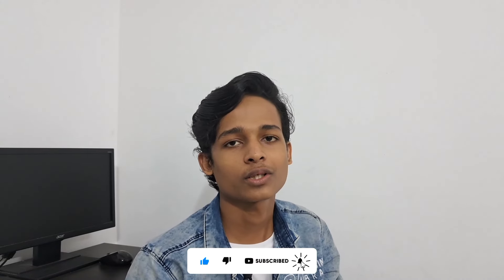Upcoming S25 Ultra പുതിയ മാറ്റങ്ങൾ. ഇതൊരു മാറ്റമാണോ?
This is a video on new update of S25 Ultra.